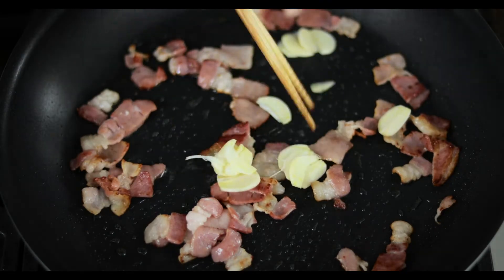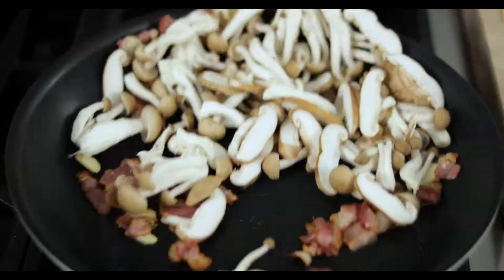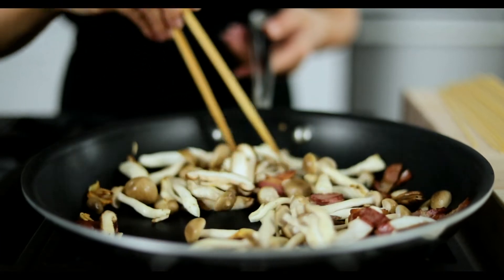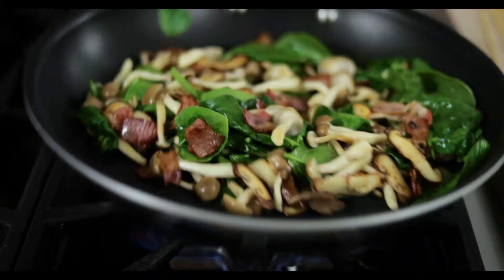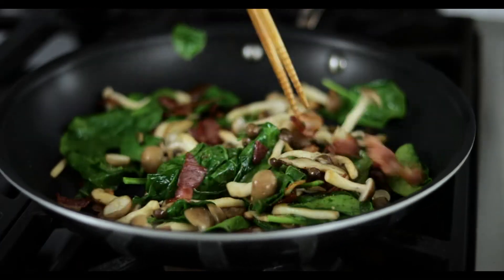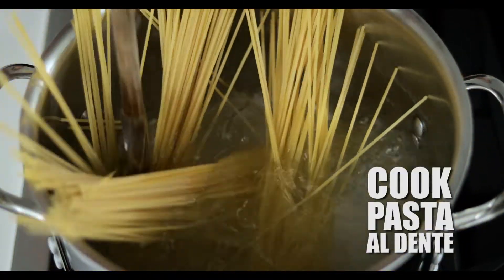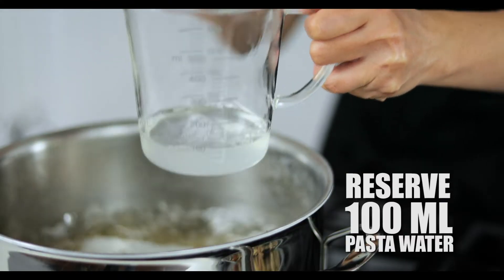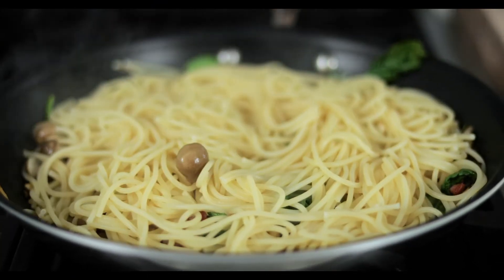Kikkoman Wafu Pasta